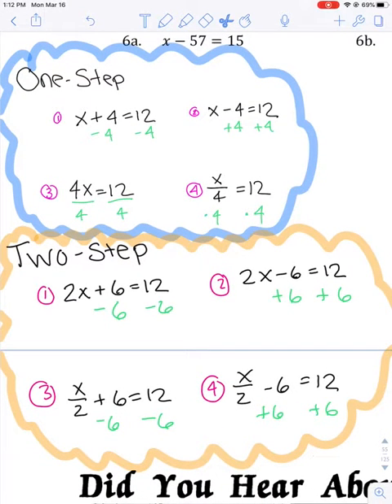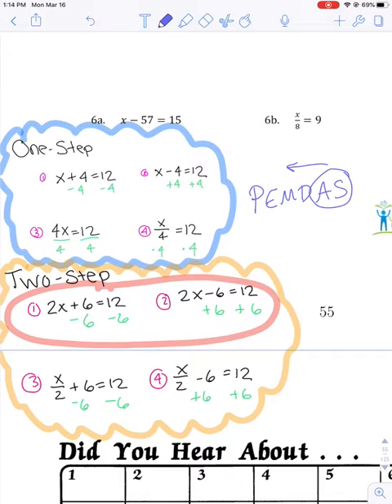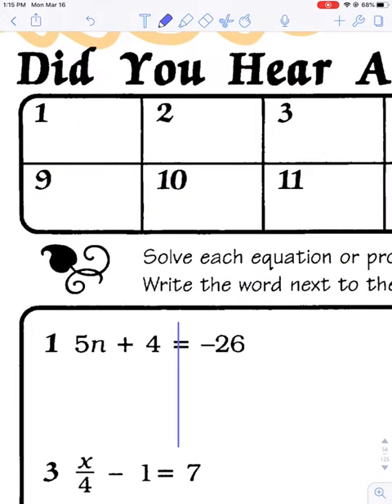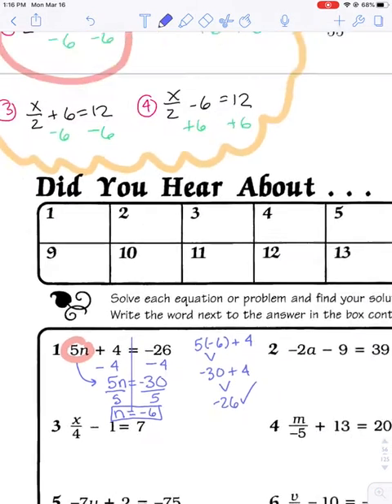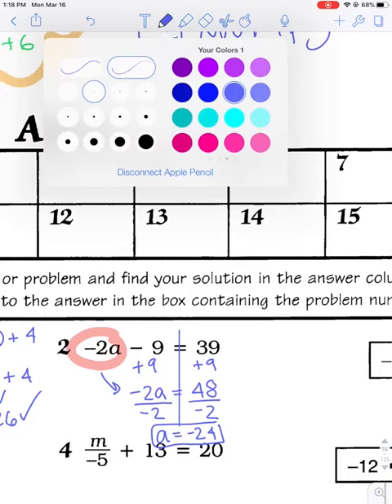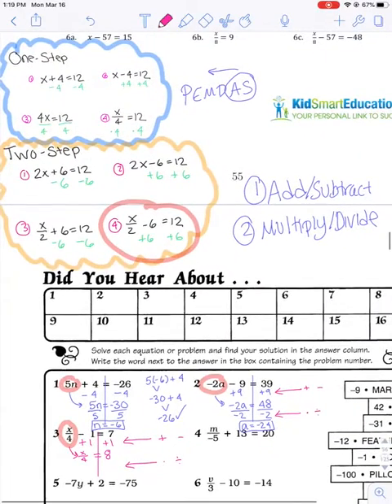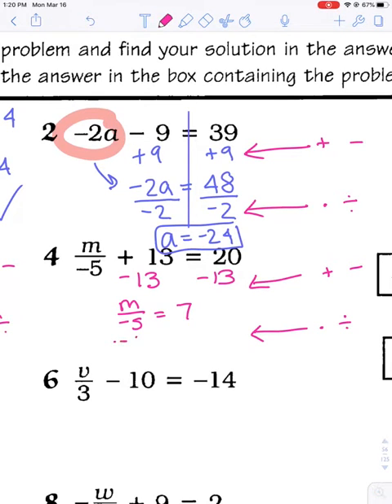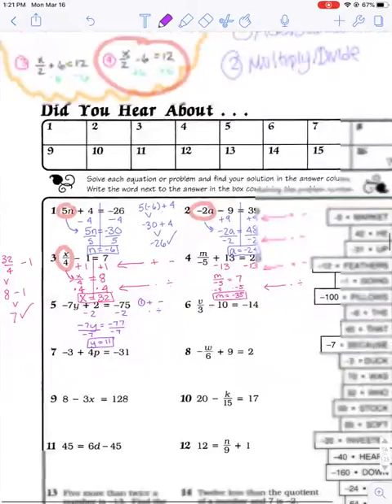Two Step Equations Intro